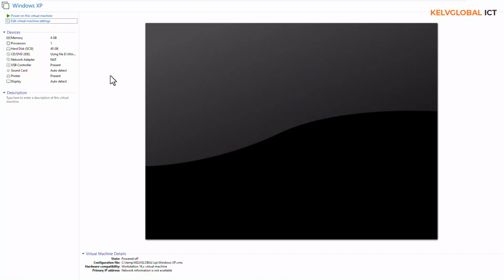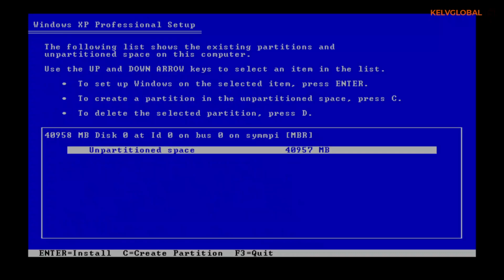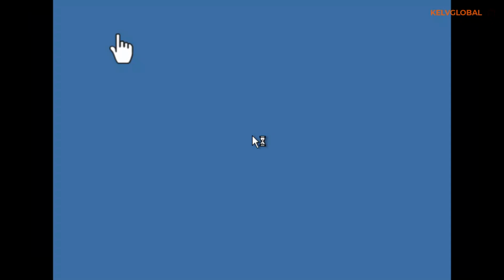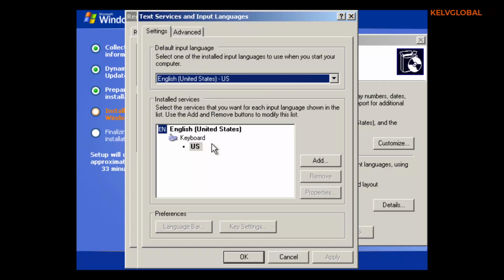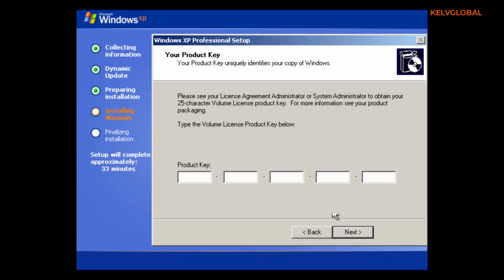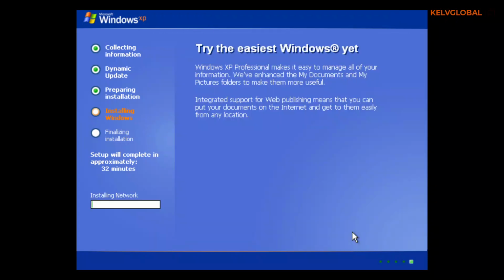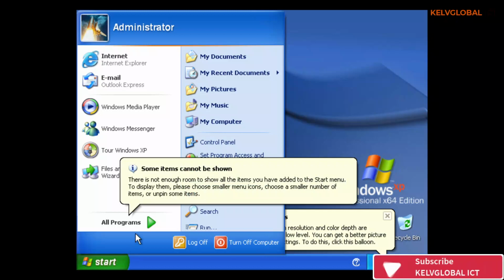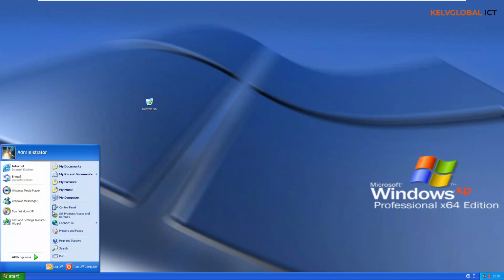How to Install Windows XP Professional on any Computer in 2023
In this video, I'm going to show you how to install Windows XP Professional on any computer in 2023.

Windows XP Professional is a great operating system for any computer. In this video, I'm going to show you how to install Windows XP Professional on any computer in 2023, including how to install it on a computer that's not currently running Windows. So whether you're looking to upgrade an old computer or create a new one, this video is for you!